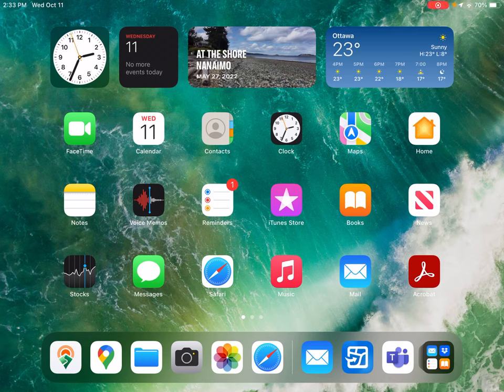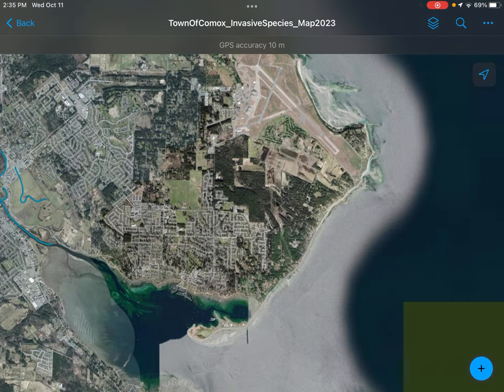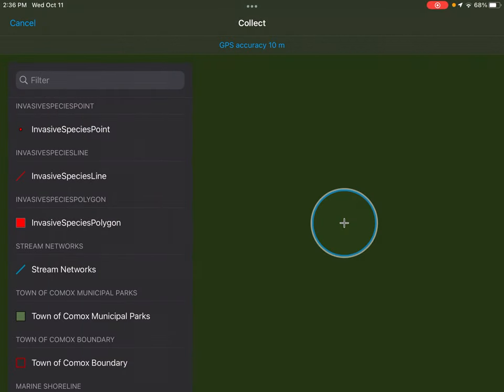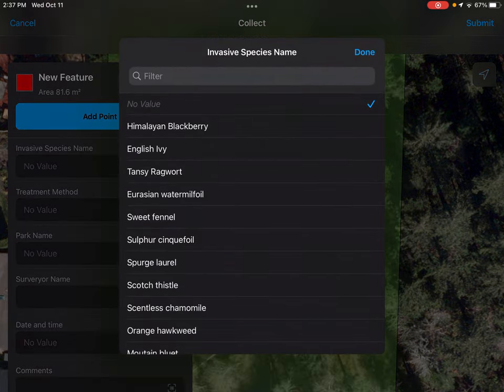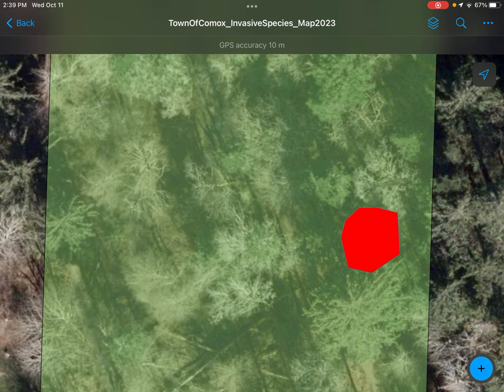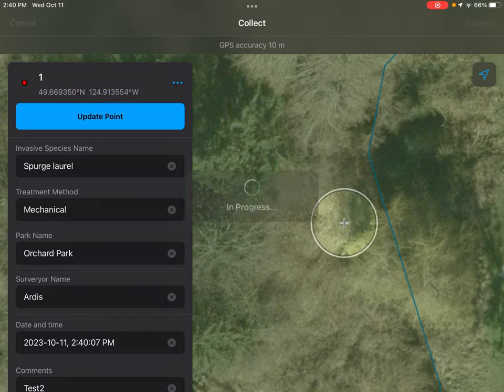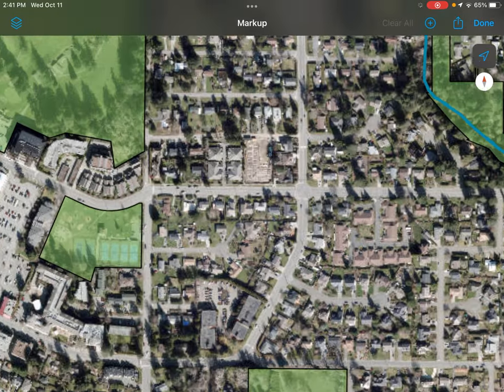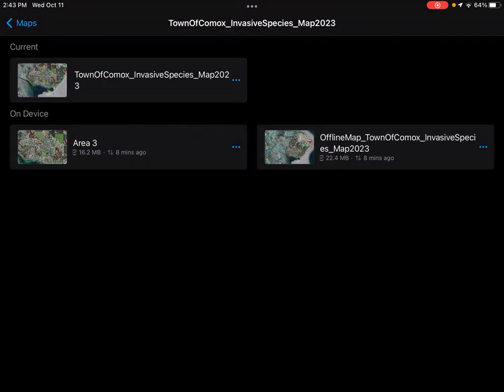Invasive Species Mapping Tutorial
ArcGeeEyeEss Field Maps tutorial supplement to TOC Invasive Species Mangament Plan (2023)